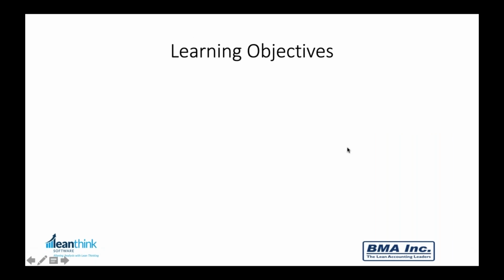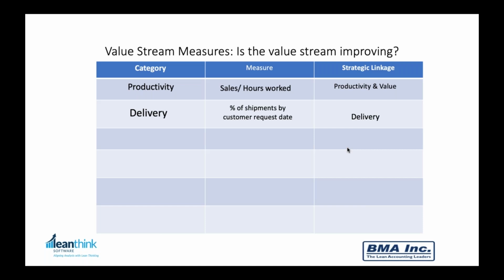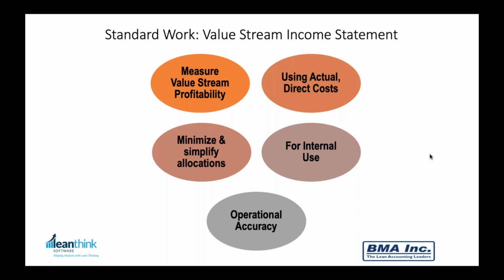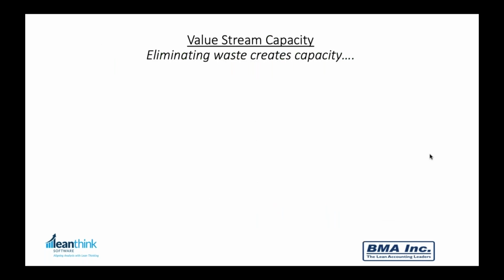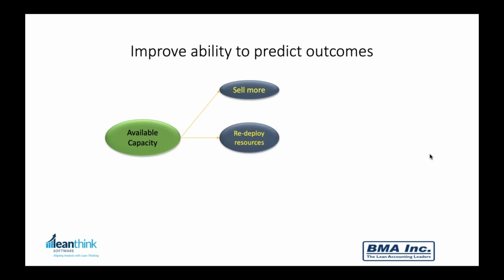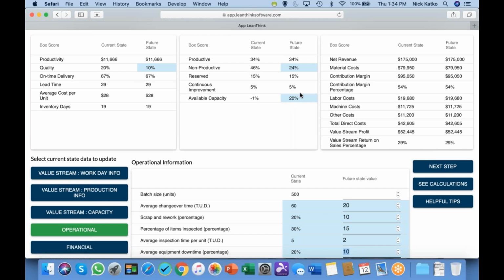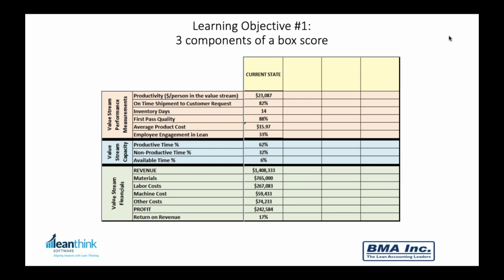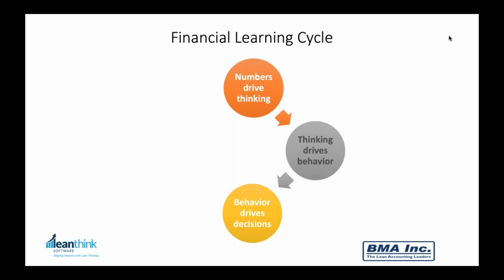Box Score Decision Making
In this video, Nick Katko explains how capacity is calculated and how the box score is used in decision making in lean organizations